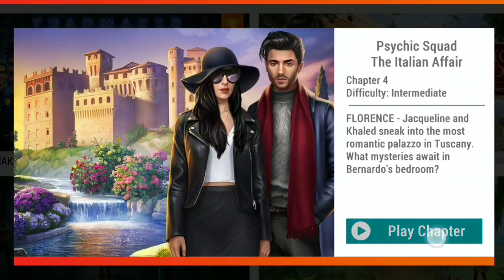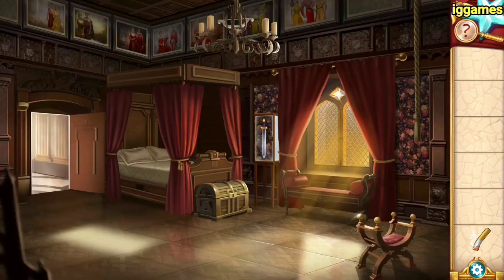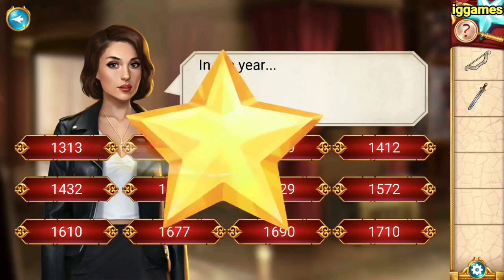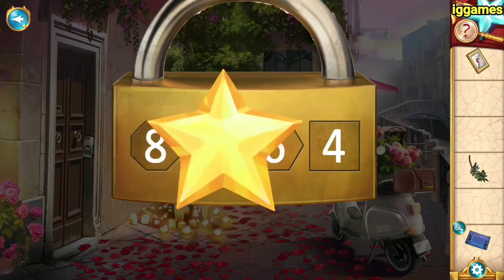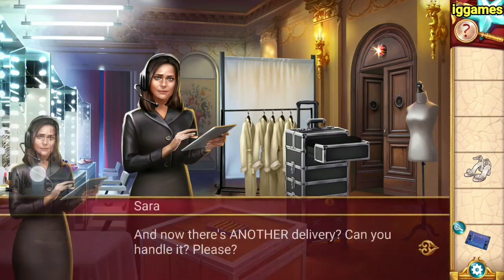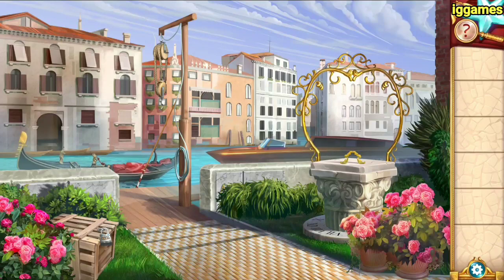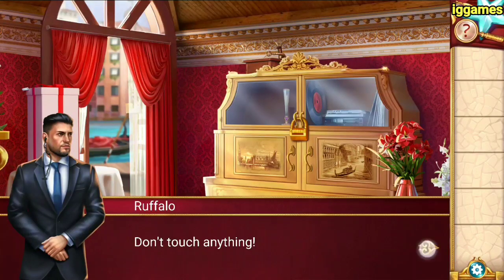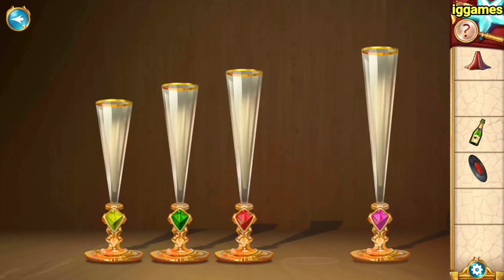AE Mysteries Psychic Squad The Italian Affair Chapter 4 5 6 Walkthrough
Full Walkthrough for AE Mysteries Psychic Squad The Italian Affair Chapter 4 5 6 Solutions so you know how to solve the puzzle logic on each chapter